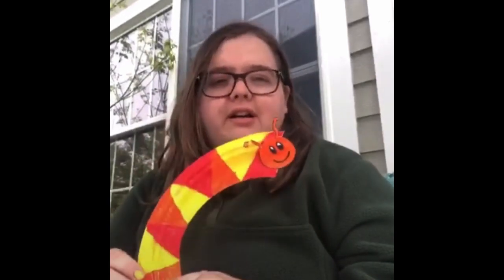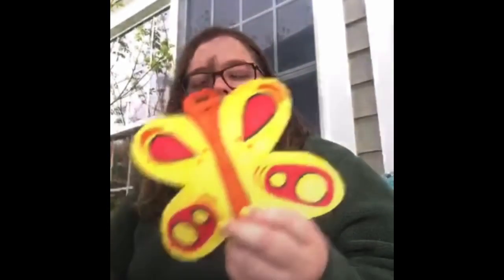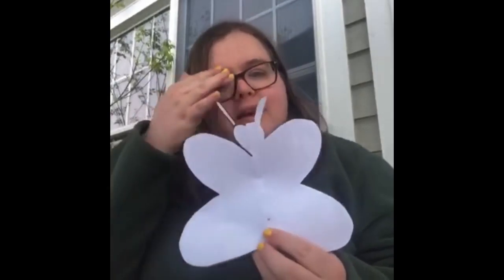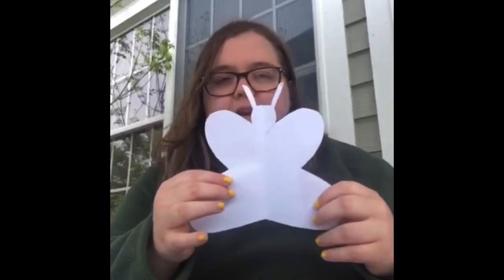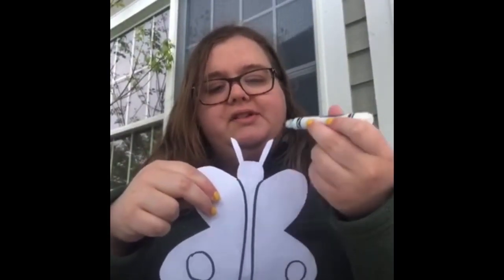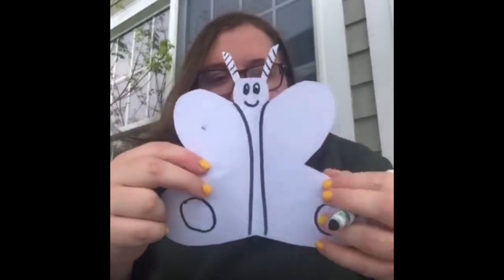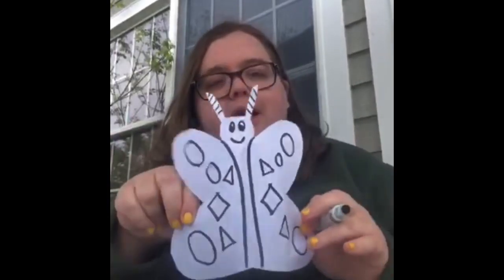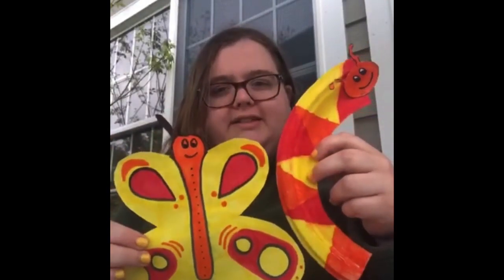Paper Butterflies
Learn how to make butterflies out of paper around your house!

Supplies:
Paper
Scissors
Colors